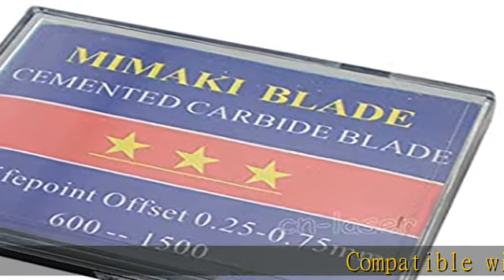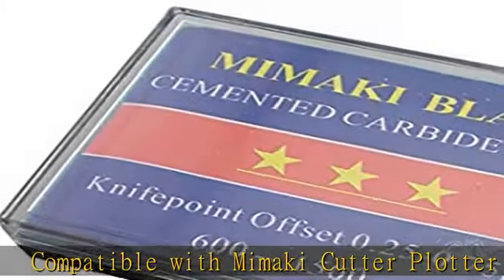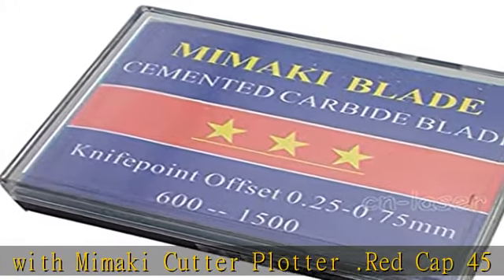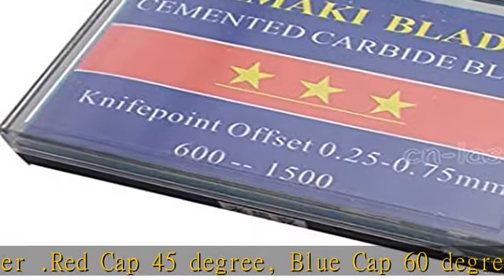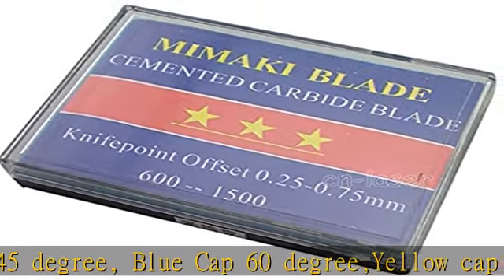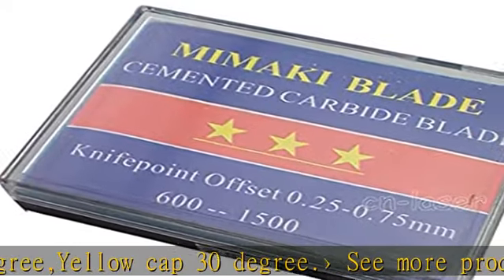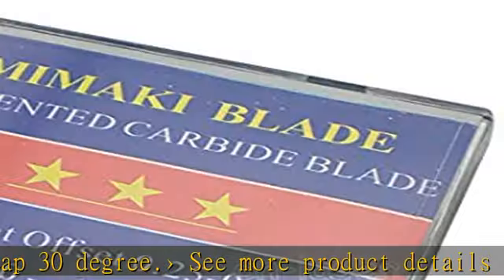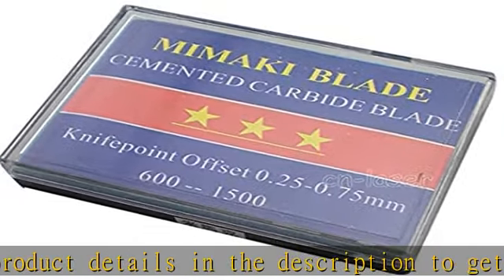15x High Quality Replacement Blades for mimaki Cutter Plotter COLE (5x30+5x45+5x60)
15x High Quality Replacement Blades for mimaki Cutter Plotter COLE (5x30+5x45+5x60)

15x High Quality Replacement Blades for mimaki Cutter Plotter COLE (5x30+5x45+5x60)